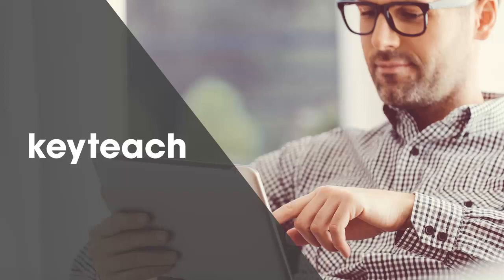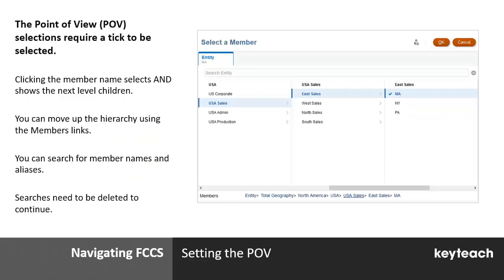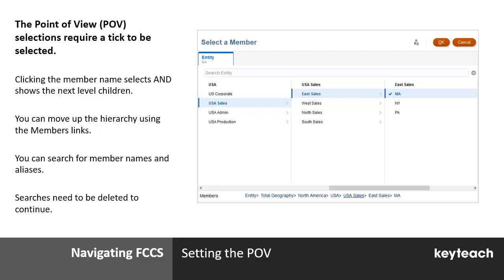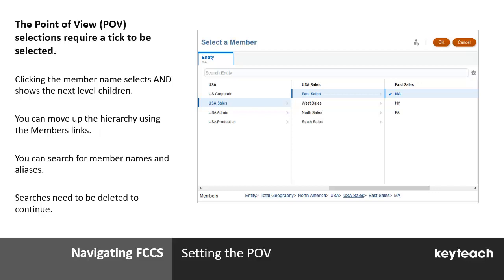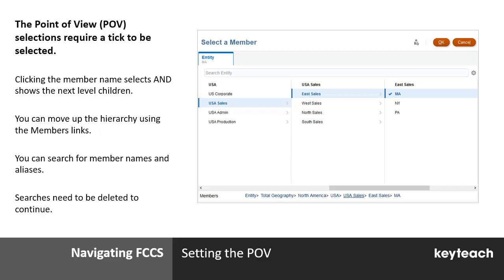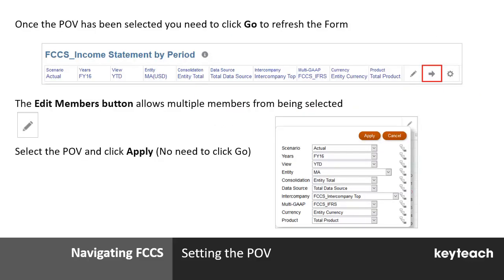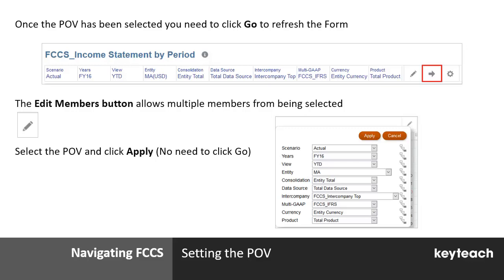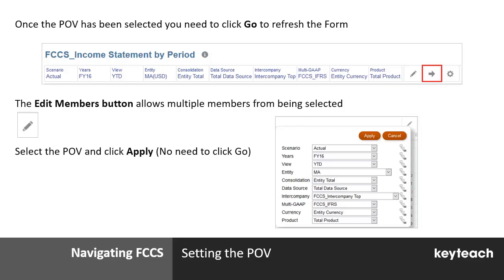17 FCCS setting the Point of View in Oracle FCCS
FCCS setting the Point of View in Oracle FCCS. This is part of a self-paced on demand training course for FCCS available from Keyteach